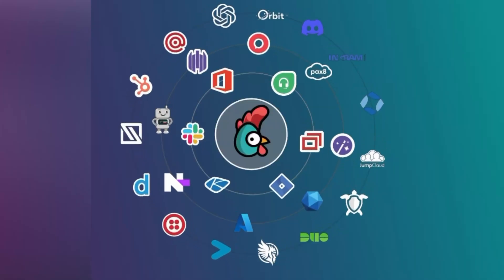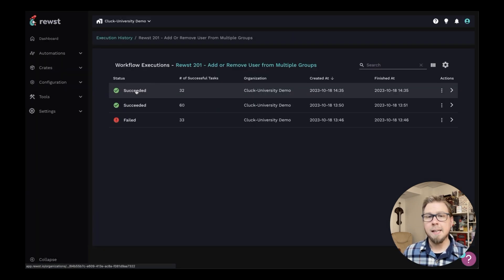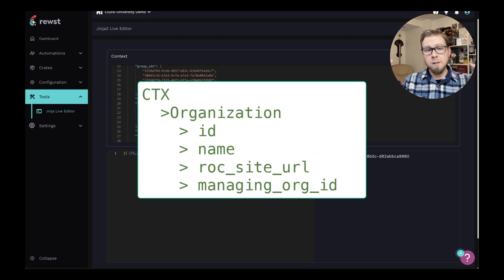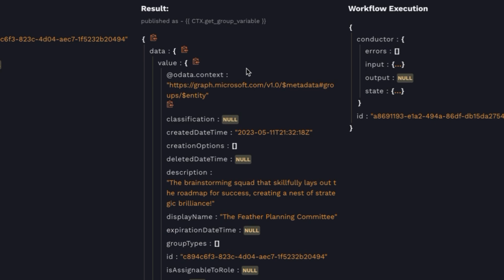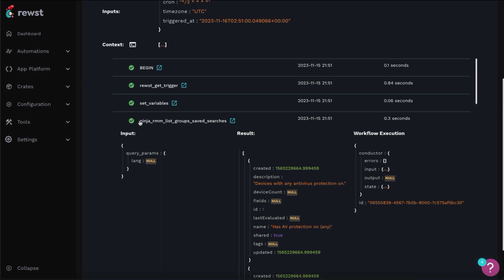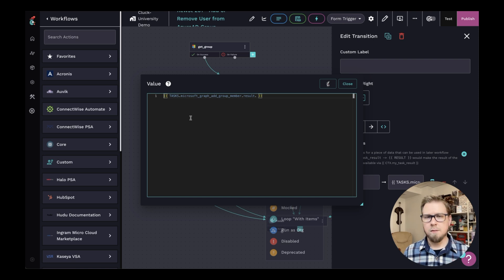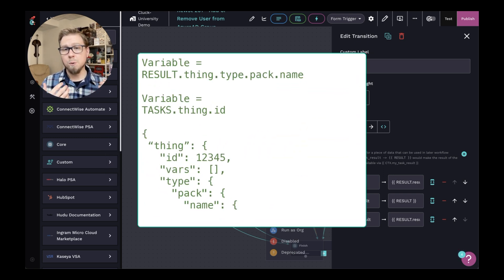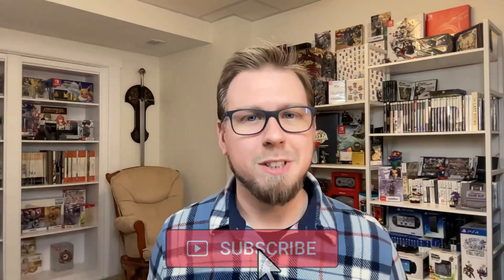How to REFERENCE Data to Make Variables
Unlock the full power of Rewst automation! 🚀 Dive into this guide to creating variables in a workflow by understanding where it exists and learn to streamline workflows and harness the context, results, and tasks variables!